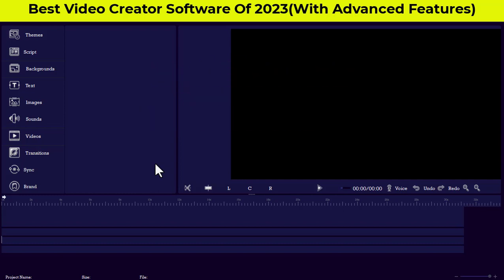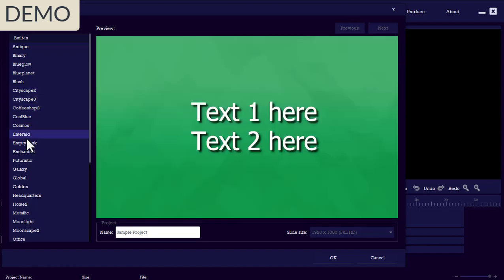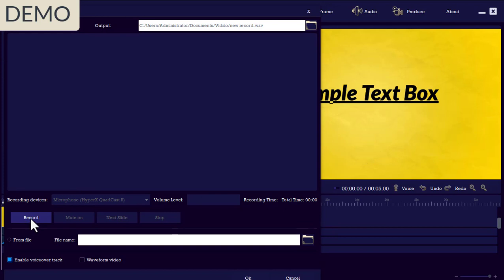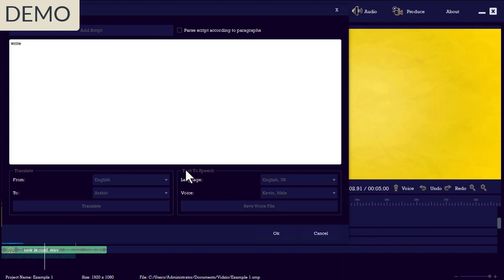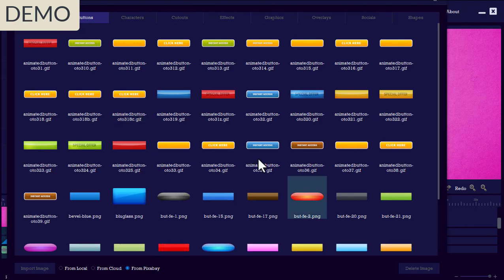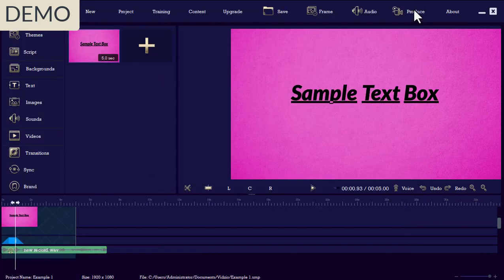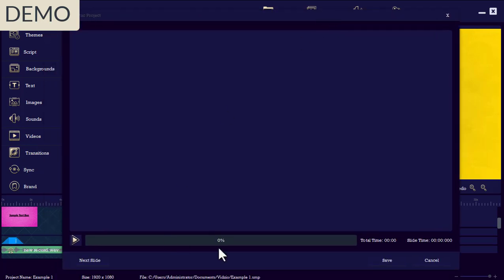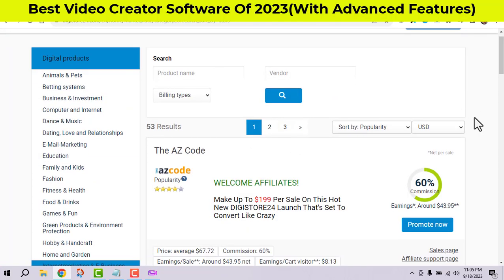Best Video Creator Software Of 2023|Make Money Creating Videos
Video marketing is booming in 2023 . Videos in the form of Youtube videos ,shorts,Reels are getting a lot of love from people from all around the world.
We need videos in every filed. The software shown in the video is the best video creator software of2023. It have many features that would want you to get it. Some of the features of the video creator software are -

✅Full -Featured Dynamic Video Creator
✅Advanced Desktop software works on both PC and Mac
✅DFY Video Templates
✅Built-in Studio Quality Video Themes
✅Built-in Studio BackGrounds
✅Kinetic Animated Text
✅Built-in Graphic and image Library
✅Built-in Voice Recorder
✅Text-to-Speech Voice Creator
✅Drag-n-Drop Canva and TimeLine Editor
✅Built-in Kinetic and Video Transitions
✅Multi language video translation
✅Built-in BackGround and Project Video Library
✅4K,HD Square, and Vertical Story-Style Video Production Options
✅380 Jaw-Dropping Unique Special FX
✅Full Training & Videos Included

The amount of features inside one software is very nice. If you want to create videos this is the best software for videos.